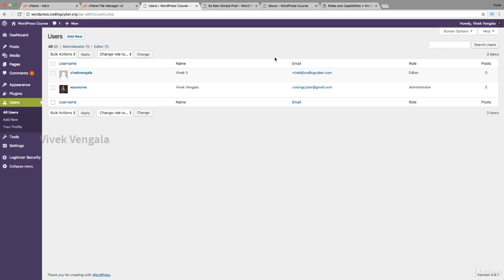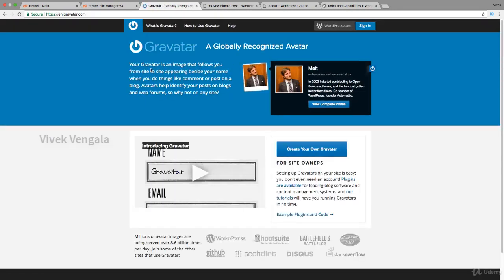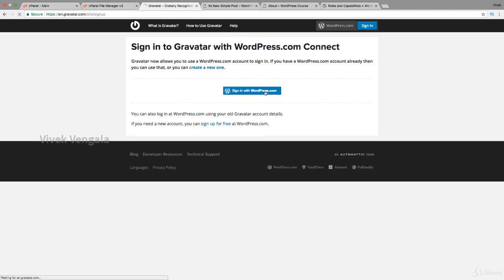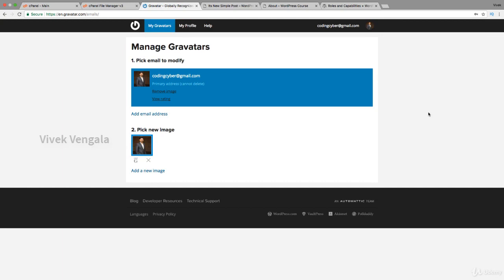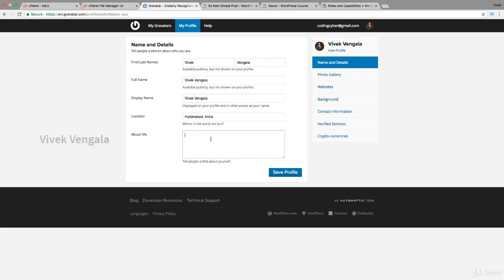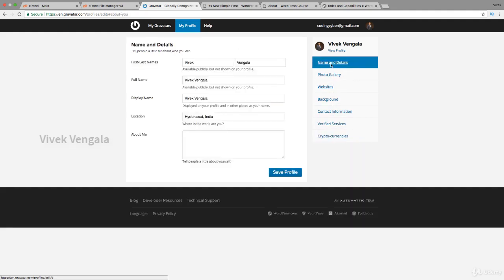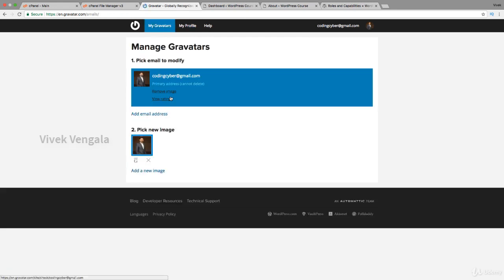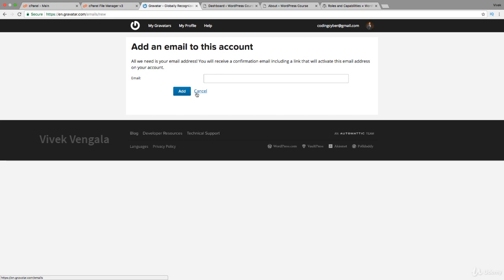024 Setting Up Gravator Profile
Welcome ! In this the ultimate complete wordpress beginner master guide free course, Your going to learn wordpress from scratch, If you want to learn wordpress from scratch so! this course is prefect for you also course have a good rating, before start this course read following topics what you will learn in this course, also watch all tutorials clearly….

The Ultimate Complete WordPress Beginners Master Guide Free Course
Complete WordPress Guide for Bloggers and WordPress Users

What you’ll learn in this course:

You can confidently manage WordPress Websites and Blogs,

Course content overview:

1: Getting Started with WordPress:

Installing WordPress with Softaculous
WordPress Manually
First Look at WordPress Dashboard

2:WordPress Posts:

Posts Vs Pages
WordPress Post Editor
Invitation to the Web Developers Mastermind Groups
Creating New Post
First Post Formatting
Difference Between Categories & Tags
Post Revisions
Publish, Schedule Posts

3:WordPress Media Library:

Understanding Media Library in WordPress
Creating Image Galleries
Adding Audio, Video, YouTube Media

4:WordPress Pages:

Creating New Page
WordPress Page Hierarchy

5:WordPress Configuration Settings:

General Settings
Reading Settings
Writing Settings
Configuring Media & Permalinks

6:WordPress Users & User Profiles:

Understanding WordPress User Roles
Managing Users & Users Edit Profile
Setting Up Gravator Profile

7:WordPress Comments:

WP Discussion Settings

8:Managing Comments in WordPress:

WordPress Themes
Learning about WordPress Themes
Installing WordPress Themes
WordPress Theme Customization
Menus & Widgets

9:WordPress Plugins:

Learning about WordPress Plugins
Installing some useful Plugins
10:WordPress Security:

Basic Tips to Secure WordPress Website
Advanced Tips to Secure WordPress Website
11:WordPress SEO:

Introduction to WordPress SEO using Yoast SEO

12:Speed Optimization in WordPress:

Improving Site Speed with W3 Total Cache

Requirements for the course:

1:PC with Internet Connection
2:Willingness to Learn & Implement

who wants to run a Secure WordPress Website,
wants to explore & learn every option in WordPress,